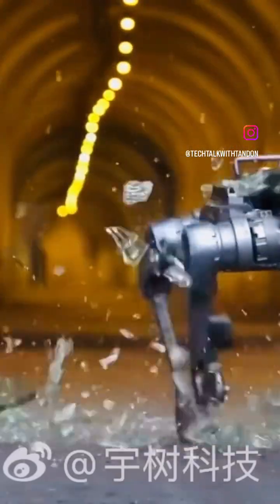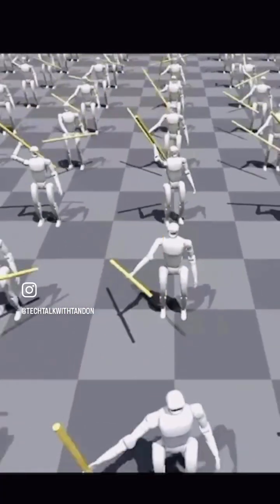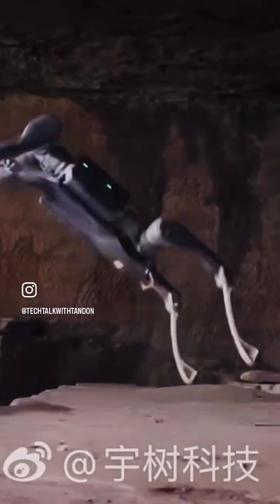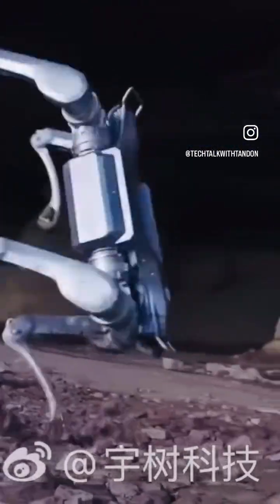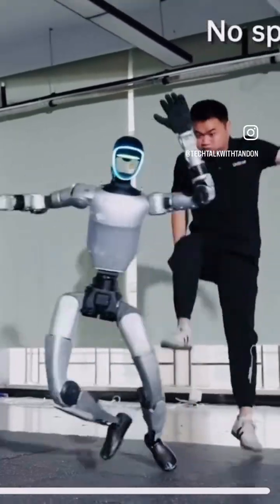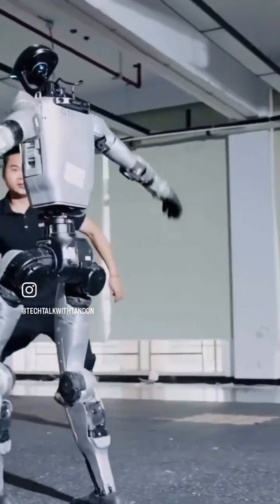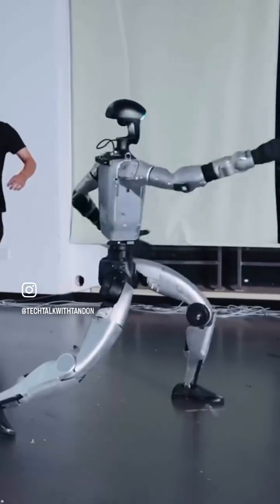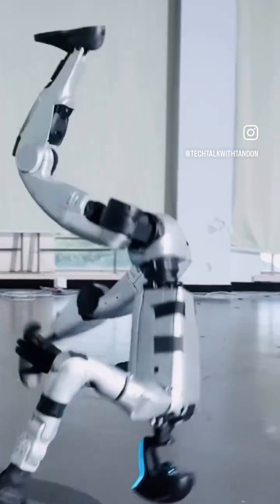Humanoid Robots in action | AI Robots | Unitree G1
🤖 Robots that don’t quit.

Unitree machines in action —
• Quadrupeds conquering real-world terrain
• Humanoids (unitree G1) pushed, kicked, knocked down… and rising in seconds

This isn’t a demo.
This isn’t fragile tech.

🔥 This is the future of robotics — resilient, precise, unstoppable.